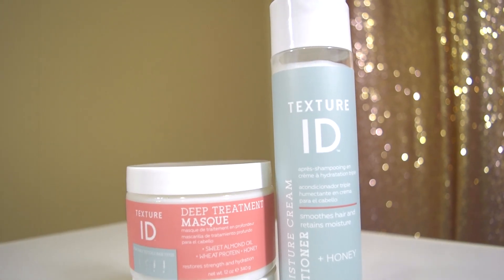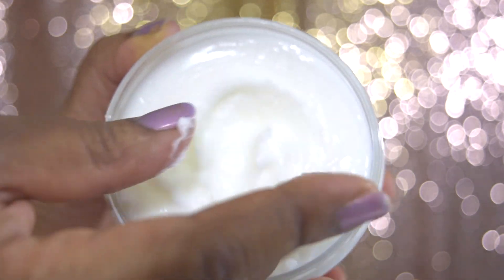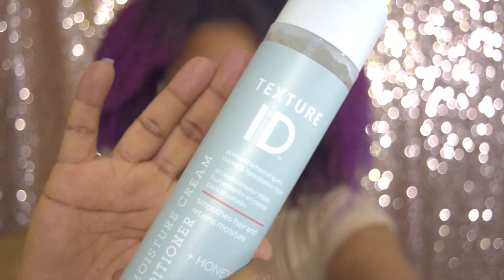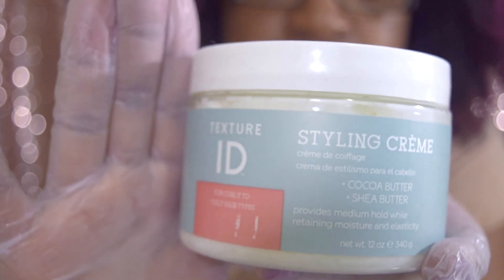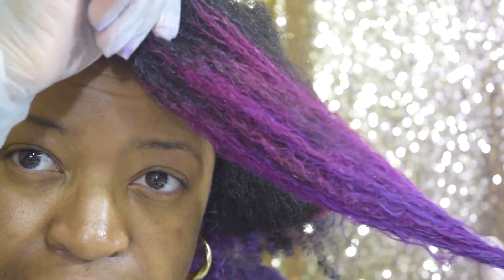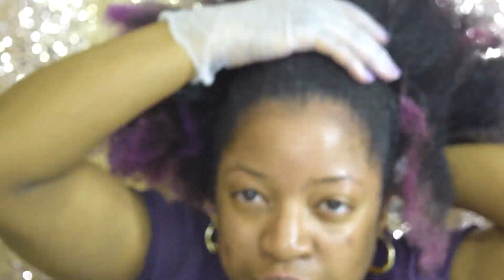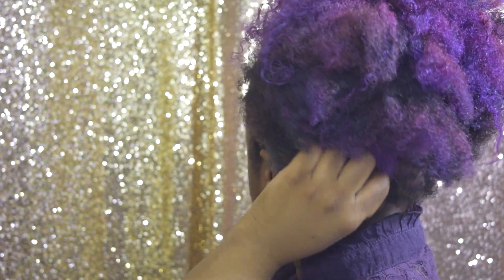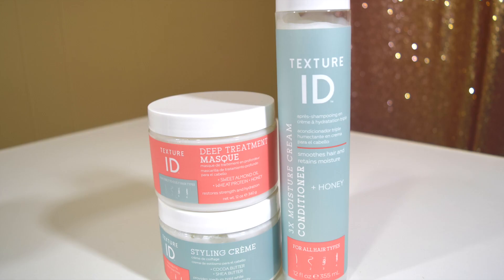Texture ID Deep Treatment Masque, 3X Moisture Cream Conditioner & Styling Cream Review & Tutorial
This video is of my Texture ID Review and Afro Puff Tutorial. I really liked my results after using Texture ID Deep Treatment Masque, Triple Moisture Cream Conditioner and the Styling Cream. All of the products smell good, worked well with each other and the ECO Styling Gel, provided slip, moisture, softness and medium hold to my curly coily hair. My hair stayed moisturized, my curls were defined, soft and not crunchy.

Texture ID Deep Treatment Masque
3X Moisture Cream Conditioner
Styling Cream